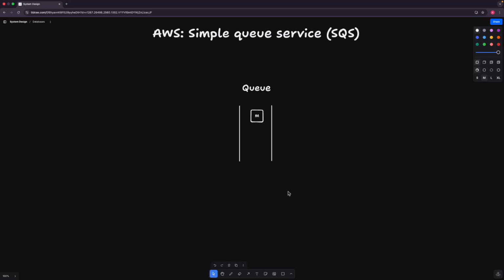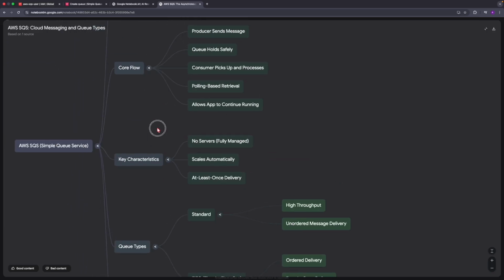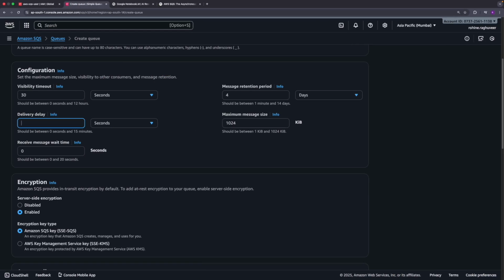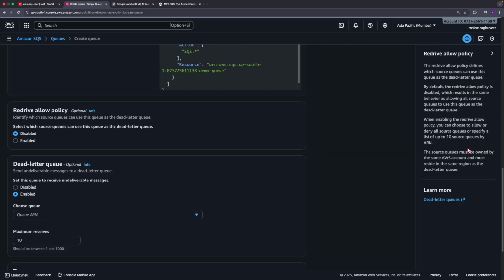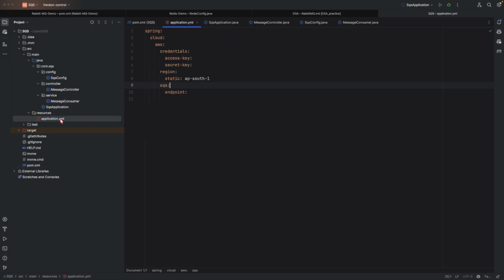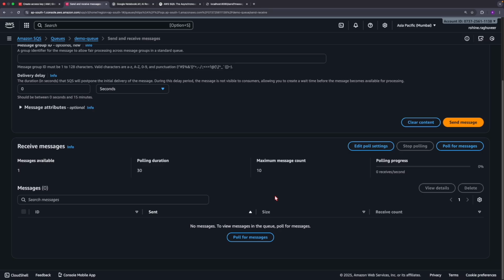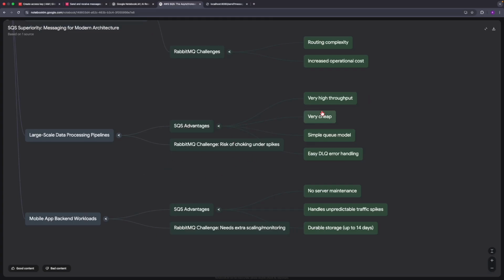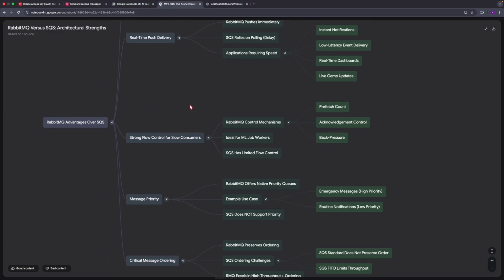AWS SQS Explained (Watch at 1.5×) | Asynchronous Messaging + Real Demo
Explore the powerful AWS Simple Queue Service (SQS) and its role in facilitating asynchronous communication in microservices architectures. In this video, you'll see:
- An overview of AWS SQS and its key features for decoupling systems.
- Detailed comparison with RabbitMQ and scenarios where SQS excels.
- Step-by-step configuration of SQS in AWS Console.
- Real-world demo with Spring Boot for message production and consumption.
- Key considerations for choosing between SQS and RabbitMQ in different use cases.
This tutorial provides valuable insights into leveraging SQS for scalable, serverless applications.